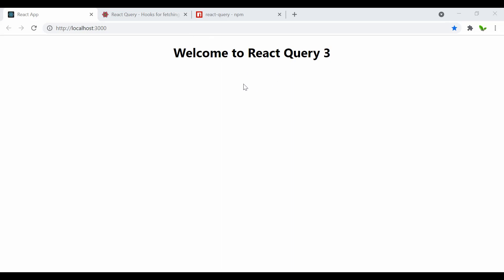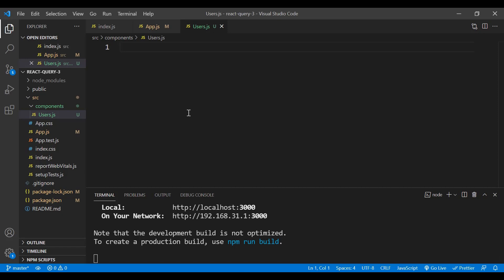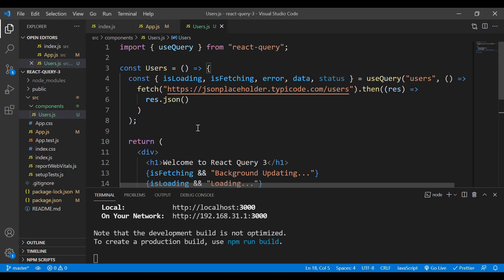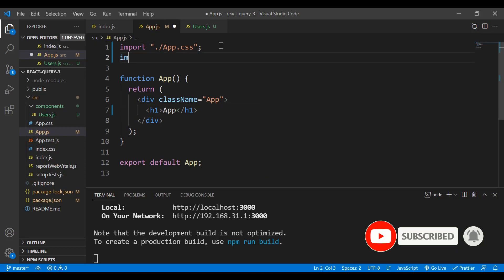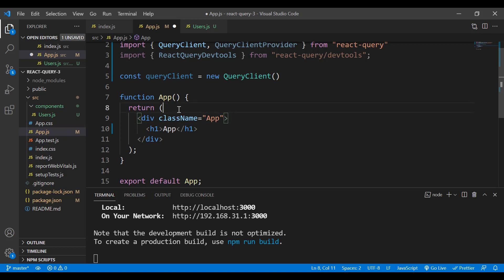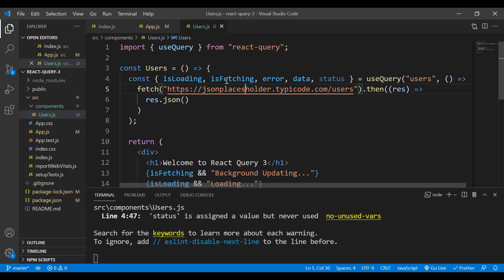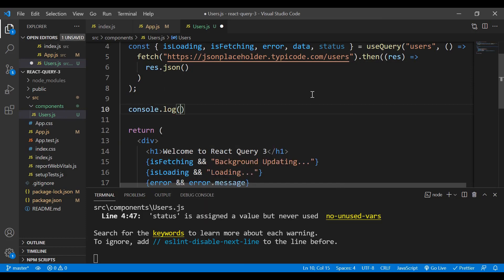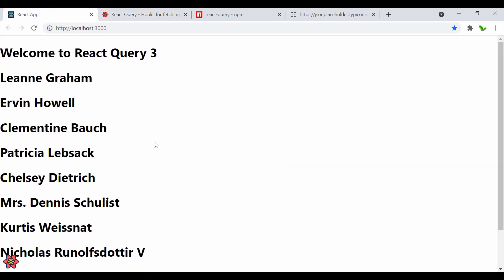React Query 3 Crash Course - Fetch, Cache and Update Data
React Query is Hooks for fetching, caching and updating asynchronous data in React all without touching any "global state" like Redux. We will learn how to fetch a list of users from a database. Let's get started!

🎬 My gear:
Camera (Canon PowerShot G7 X Mark II)
Microphone (FIFINE K669B)

🕒 Timestamps:
00:00 Intro
00:31 Overview
01:43 User component
07:34 App component
15:39 React Query vs. Redux
16:48 Outro